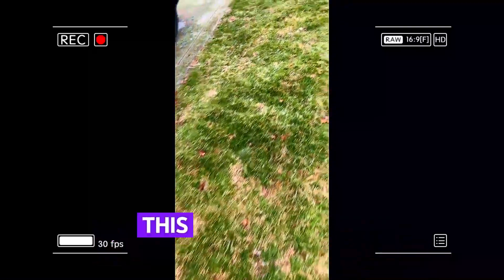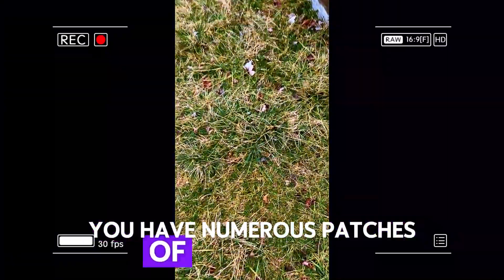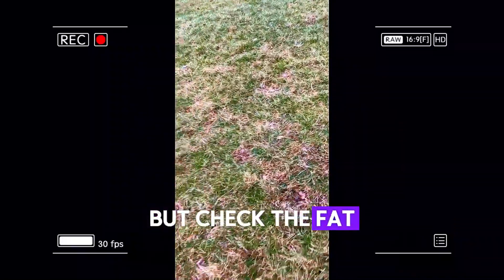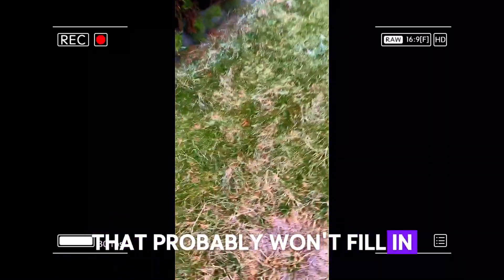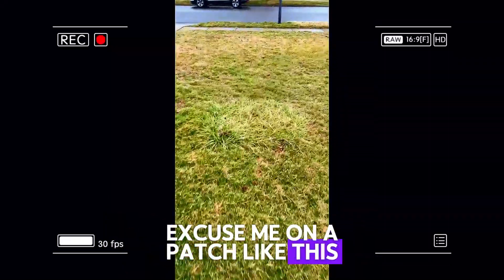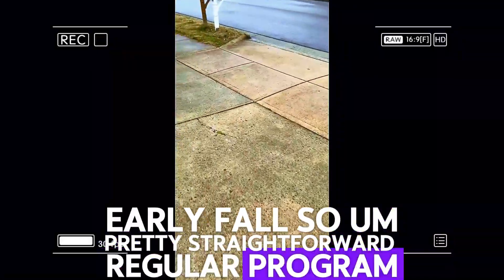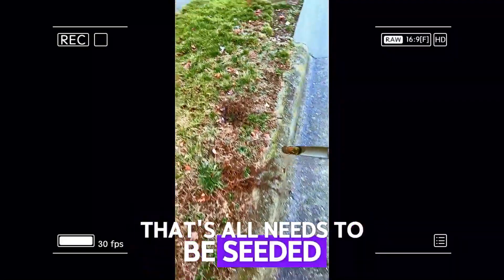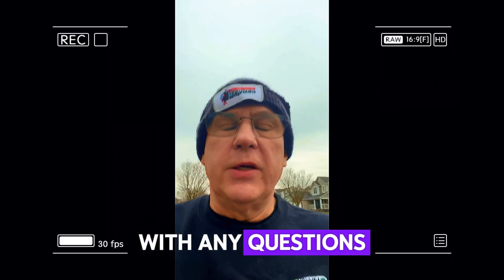Unlocking the Blueprint for Lawn Perfection: A Comprehensive Service Evaluation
Join us on a journey toward the ultimate lawn transformation! In this insightful video, we walk you through our meticulous Lawn Service Evaluation process, designed to unlock the full potential of your outdoor space. From soil analysis to pest assessment, weed control, and aeration, we leave no blade of grass unturned in our quest for lawn perfection.

Discover how our expert team identifies key areas for improvement and tailors personalized service plans to meet your lawn's unique needs. Whether you're struggling with brown patches, weed invasion, or simply want to enhance your curb appeal, our comprehensive evaluation is the first step toward a greener, healthier lawn.

With our proven techniques and industry-leading expertise, you'll soon be enjoying the lush, vibrant landscape you've always dreamed of. Watch now and embark on your journey to lawn greatness!